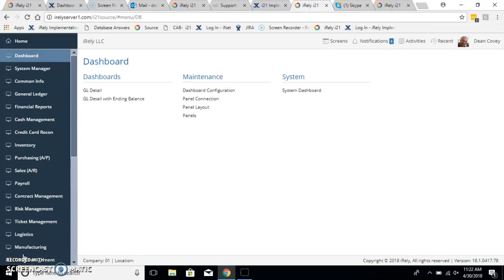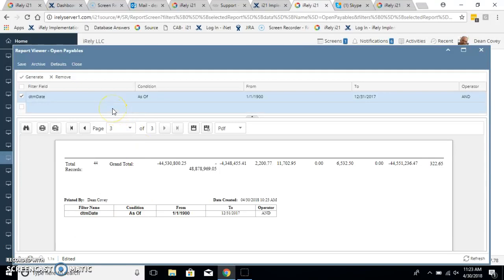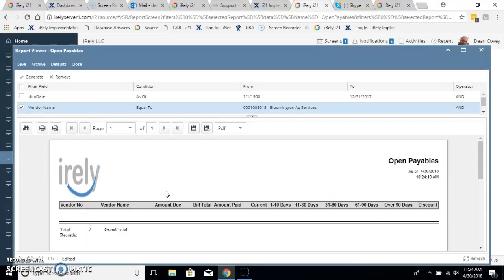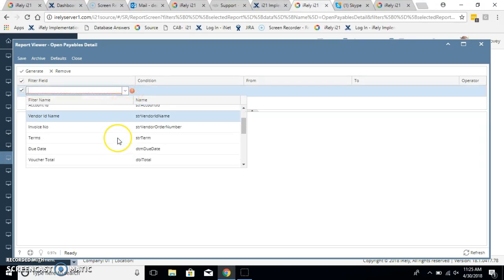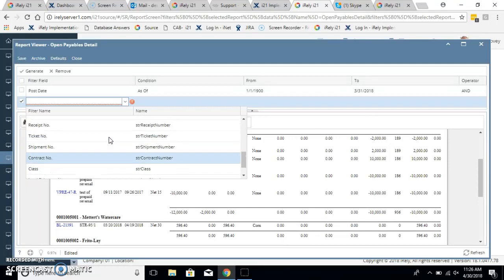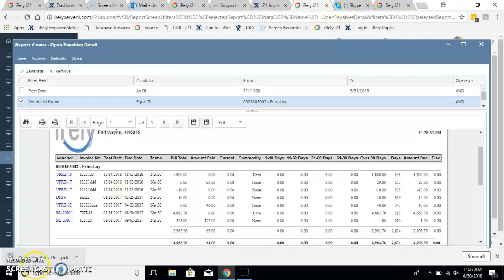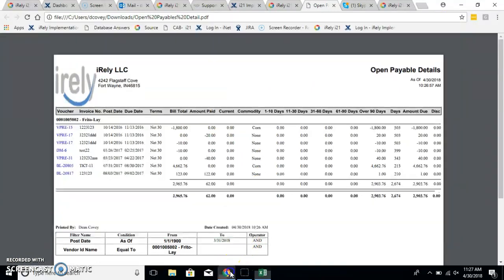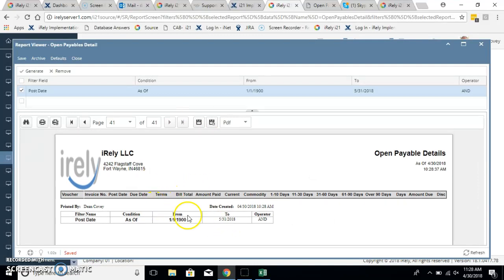Open Payables and Open Paybles Detail Report